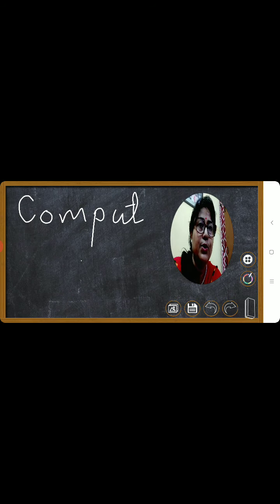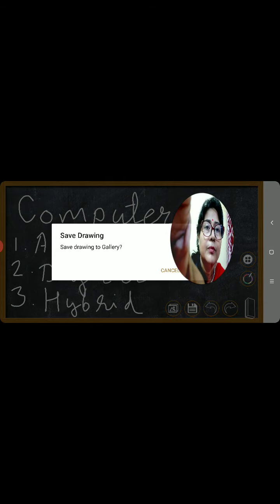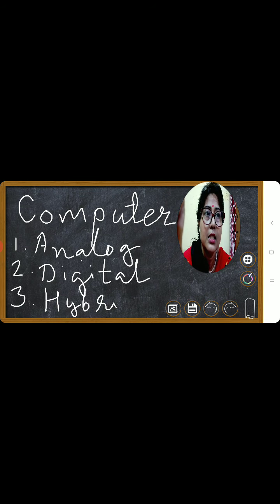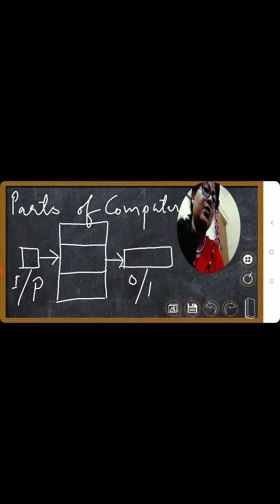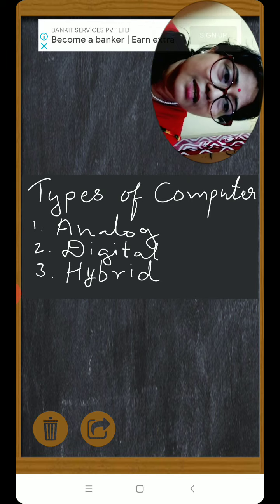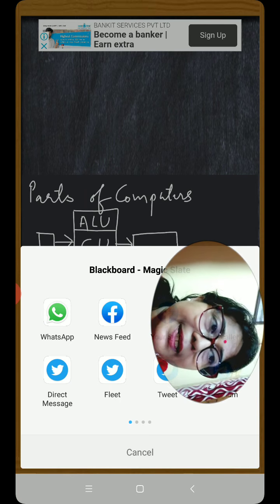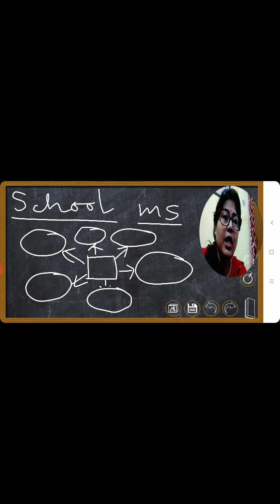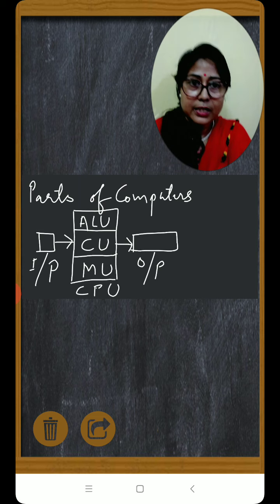HOW TO TAKE ONLINE CLASSES